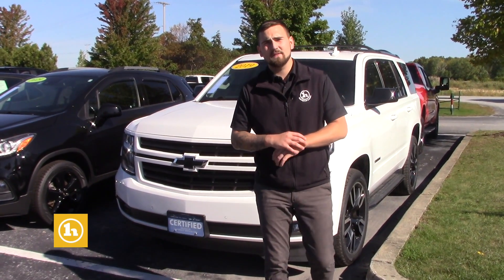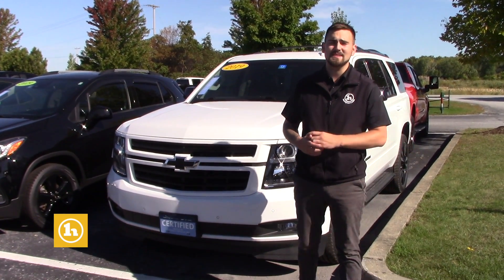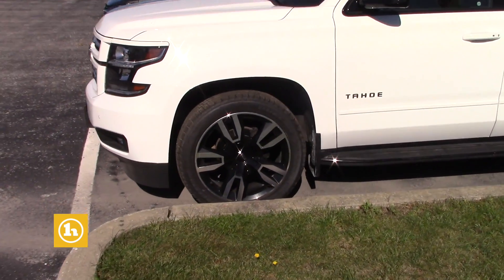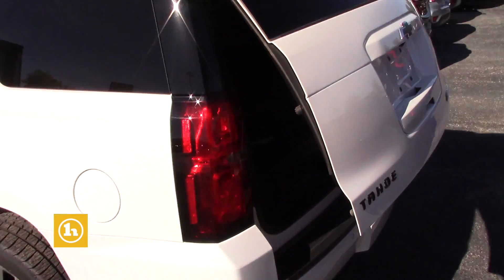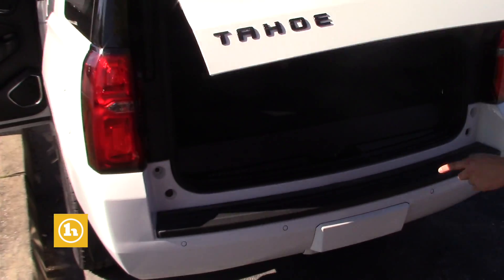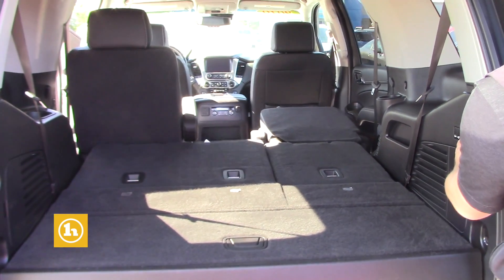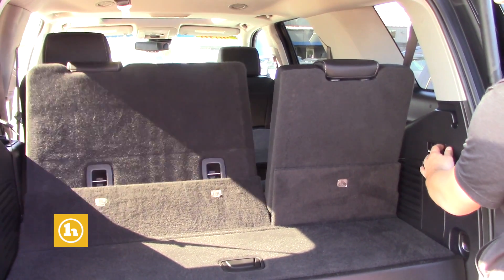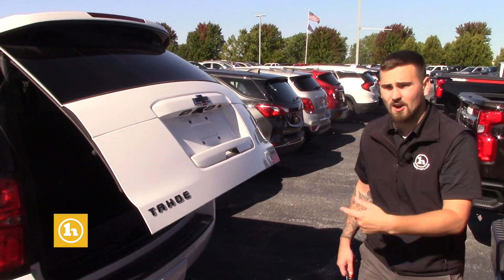Tahoe from Matt